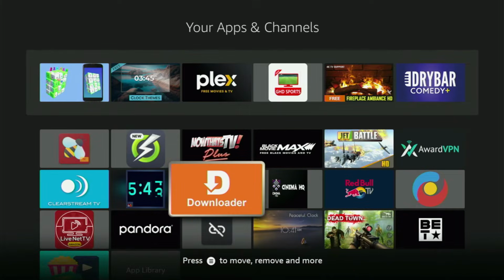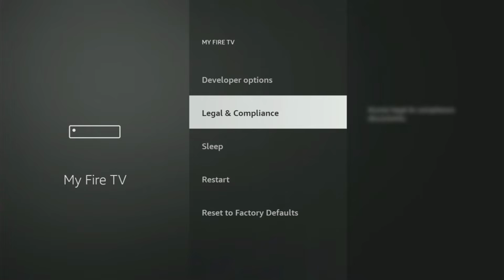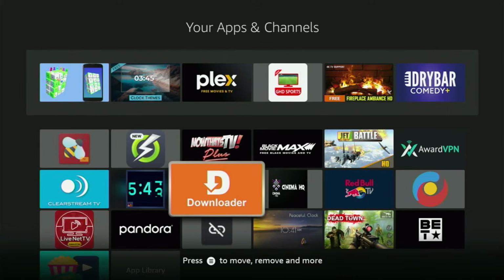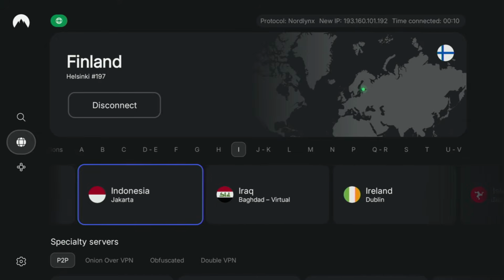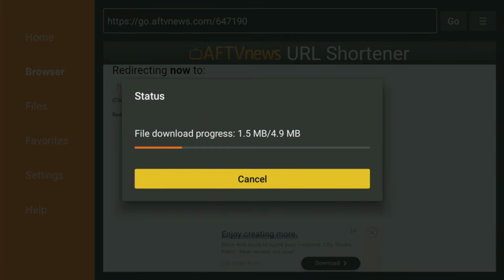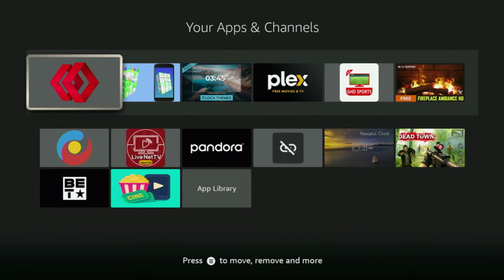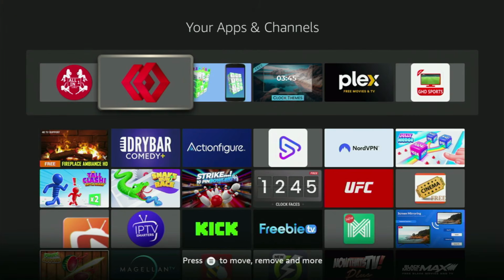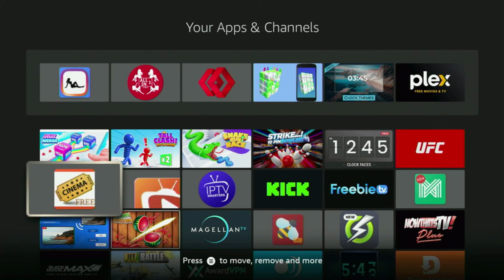New ADULT Firestick Apps in 2025 (thank me later)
Want the best adult app for firestick? Follow these simple steps to how to install apps on your Firestick device